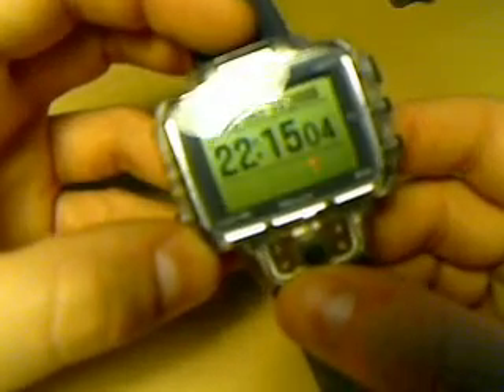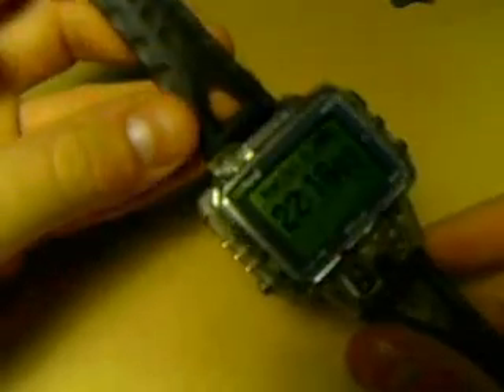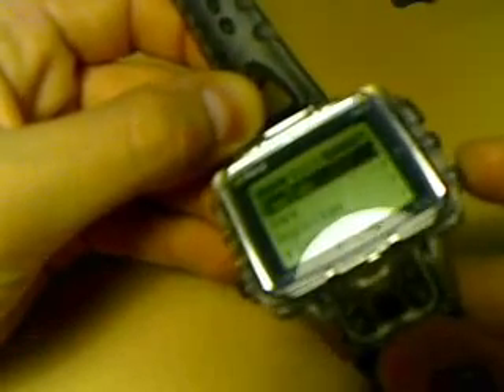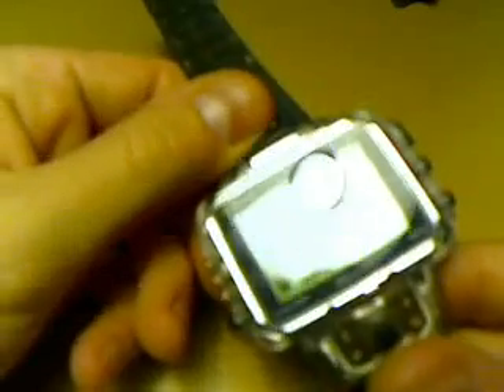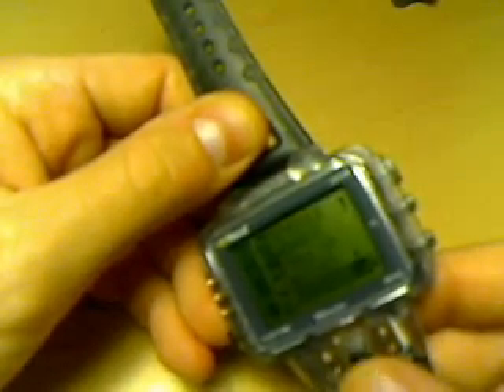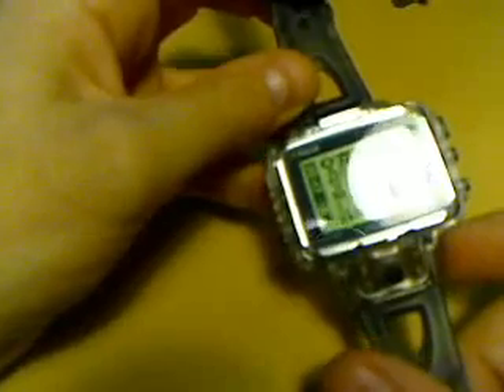PConhand, Ruputer, Matsucom, Rare Computer Watch!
Original release as the Ruputer it was a wristwatch-sized wearable computer developed in 1998 by Seiko. In the US it was marketed as the OnHand PC by Matsucom.

The Ruputer had a 16-bit, 3.6MHz processor and 2MB of non-volatile storage memory and 128 KB of RAM. Its display was a 102×64 pixel monochrome LCD. Its main forms of input were a tiny 8-direction joystick and 6 function buttons. It also had a serial interface and an IR port for communicating with other devices.

The main body of the device (separate from the strap) was roughly 2 inches wide, 1 1/8 inches across, and 5/8 of an inch deep. Its was powered by 2 high-powered watch batteries, which supplied the device enough energy for approximately 30 hours of use. Under normal conditions, the watch powered down when not in use in order to extend its battery life.